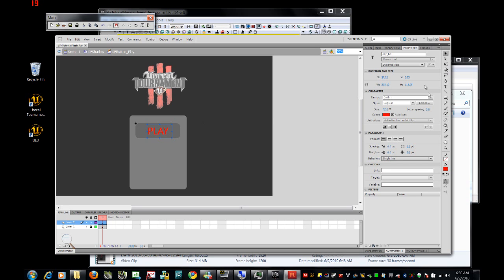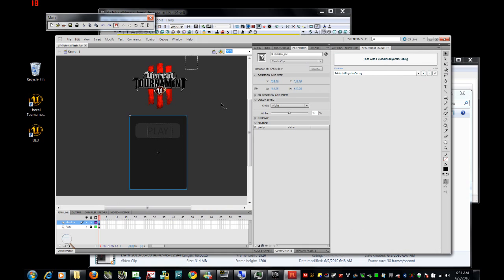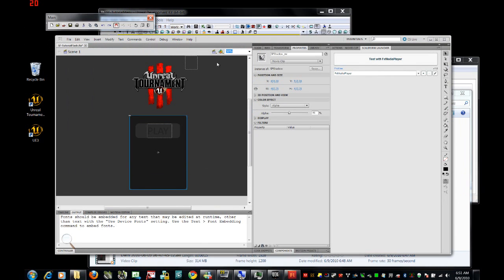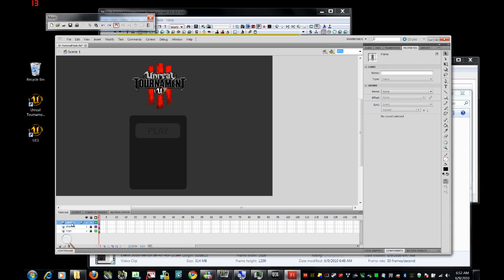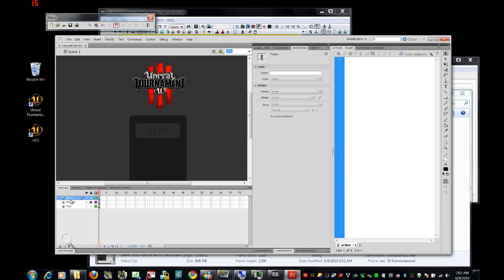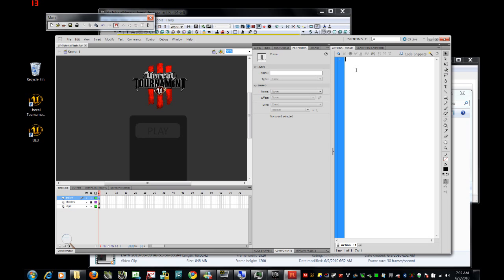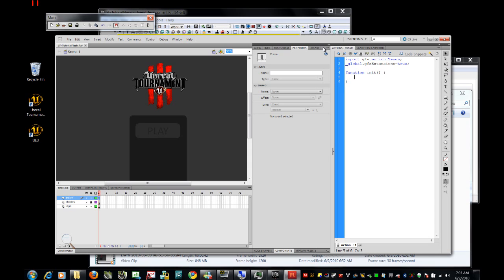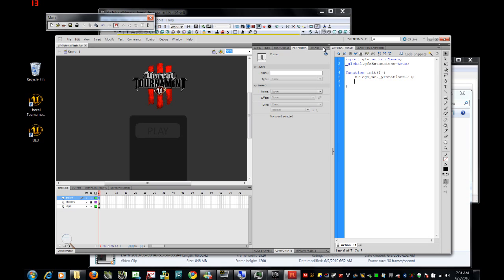AddingActionscript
Scaleform 5:  Creating a cursor